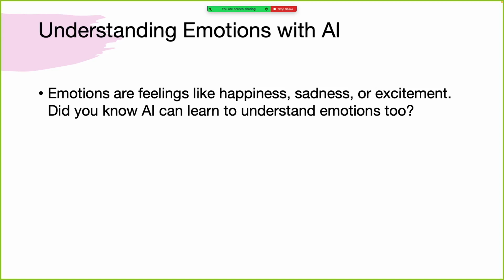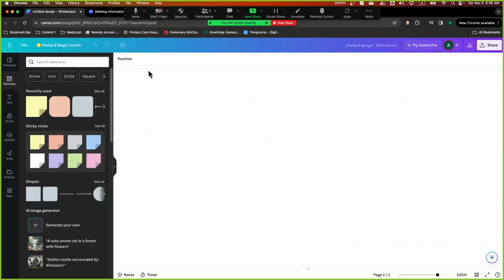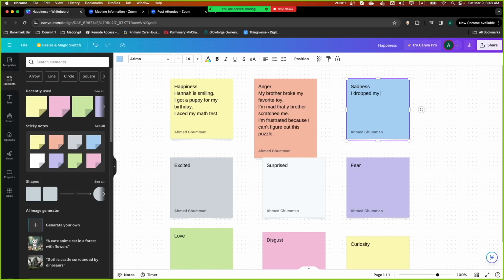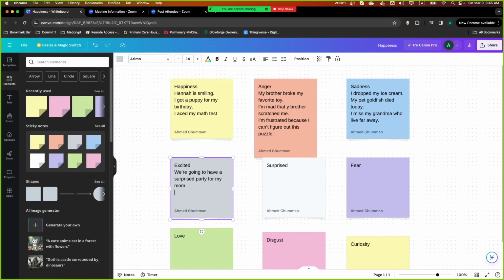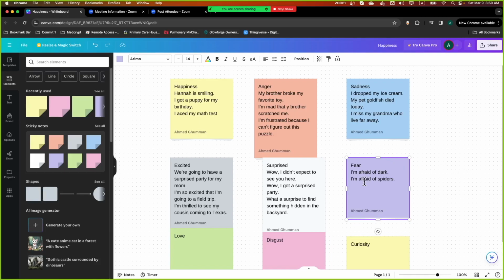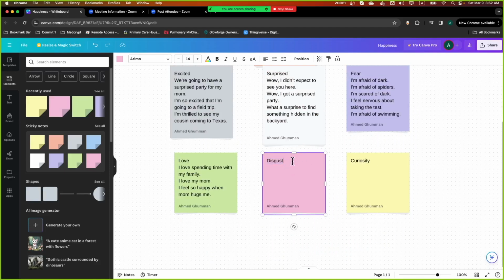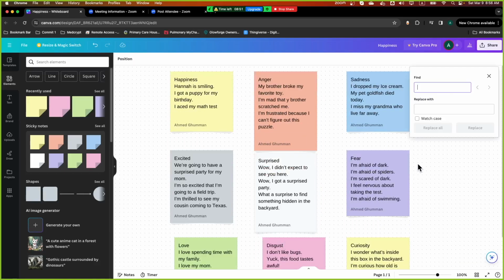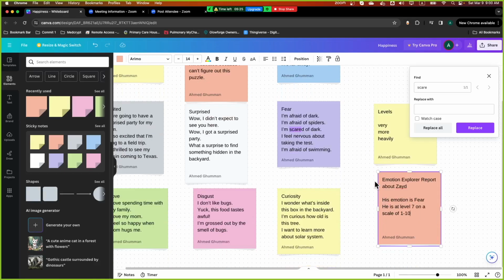Join the Emotion Explorers: Fun Adventures in Understanding Feelings with AI! 🤖😊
Hey there, curious kids! Welcome to the Emotion Explorers webinar, where we're diving deep into the exciting world of feelings and artificial intelligence! 🚀🧠 Have you ever wondered how computers can understand emotions just like humans do? Well, get ready for an amazing adventure as we learn all about it together! 🌟🤖

In this super fun and interactive webinar, we'll discover how AI learns to recognize emotions like happiness, sadness, excitement, and more! 🎉📚 Join us as we explore how AI collects data from places like social media, learns from it, and makes smart decisions about emotions. 📊🔍

Get ready to laugh, learn, and maybe even do a happy dance as we embark on this awesome journey with our Emotion Explorers! 🎥👀